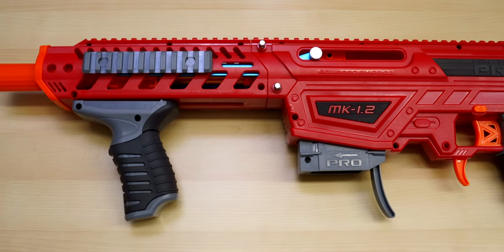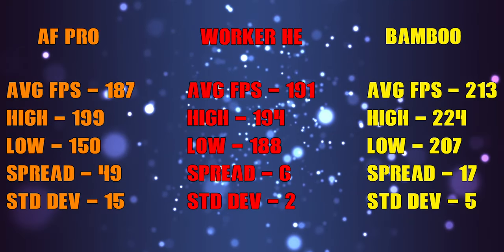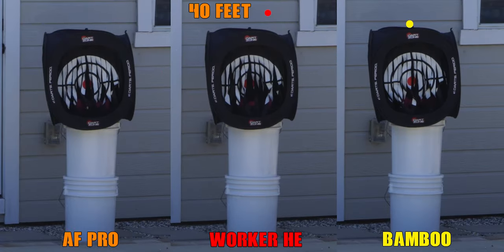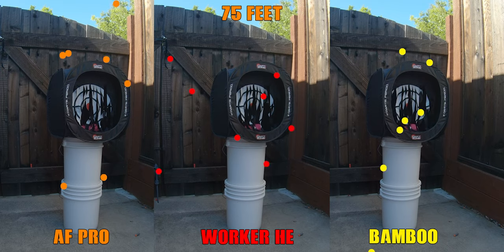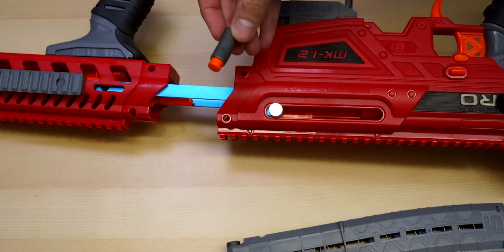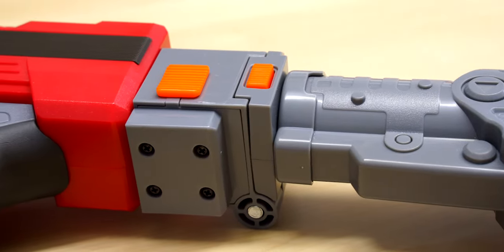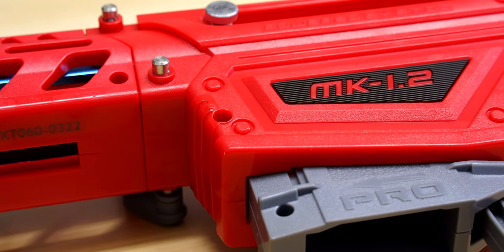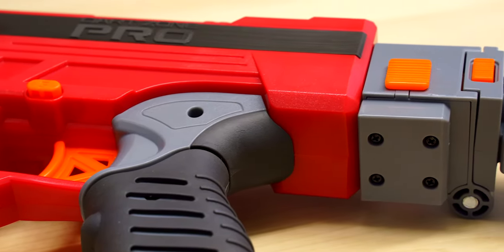I've Been Avoiding Reviewing The Dart Zone Pro MK 1.2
This blaster has a lot of negative connotations to it from it's rough launch and how Dart Zone handled the event it was first released at. Given the backlash from that and afterwards, I've been putting off reviewing the MK 1.2 as there'd been so much negativity toward it I was dreading it. But as a blaster marketed as a pro blaster for competitive players, it's a review I absolutely had to do, even if it's a year late.